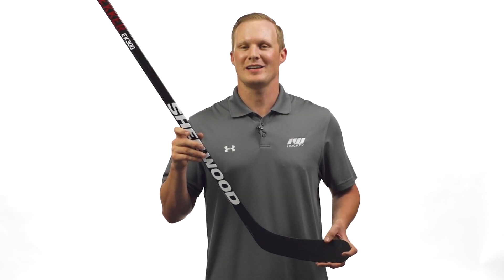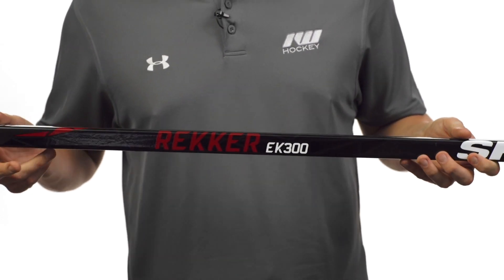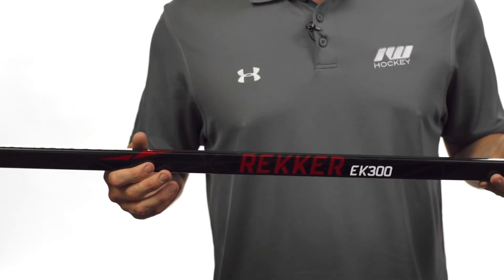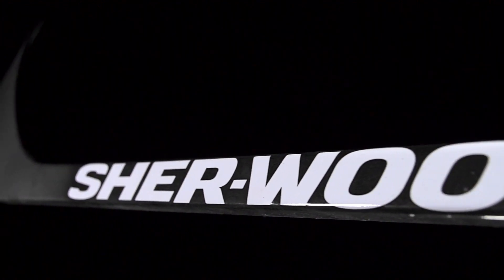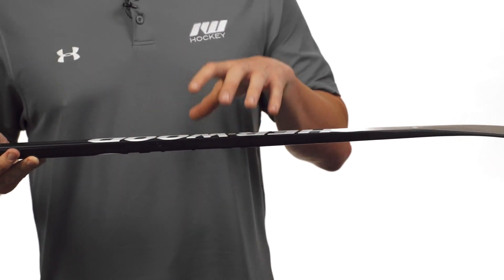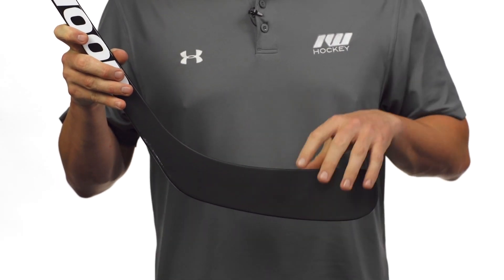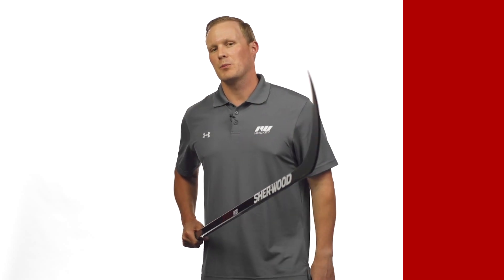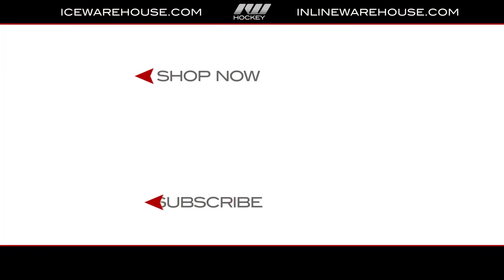Sherwood Rekker EK300 Stick Review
IW Hockey reviews the Sherwood Rekker EK300 Hockey Stick.

The Sherwood Rekker EK300 Grip Stick is a good option for the casual or rec-level player who wants a quick shot release at a very reasonable price. Sherwood gave the EK300 their signature low-kick Sniper flex profile that's built to get the shot on net in as little time as possible.